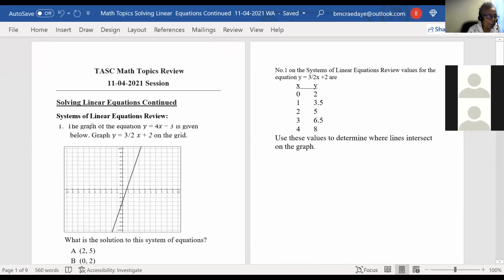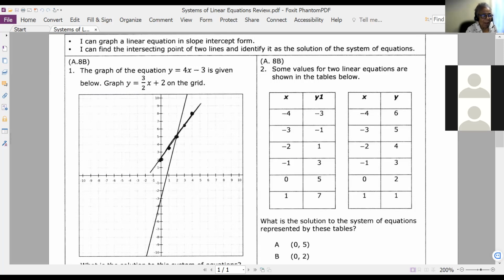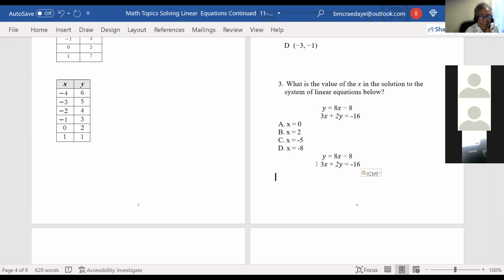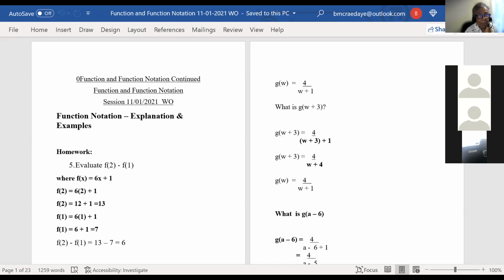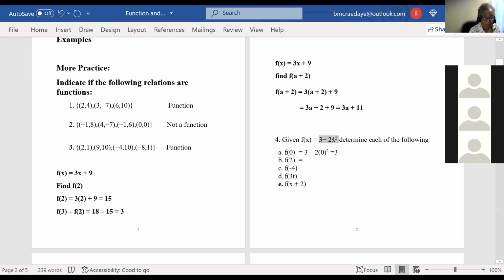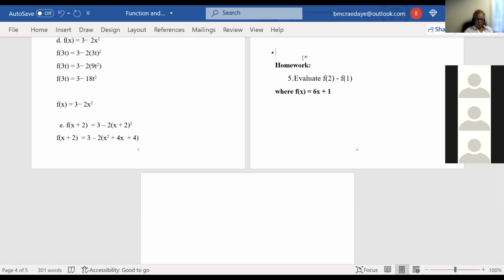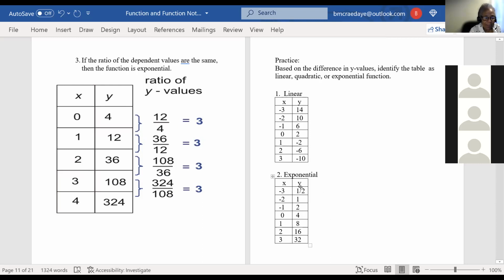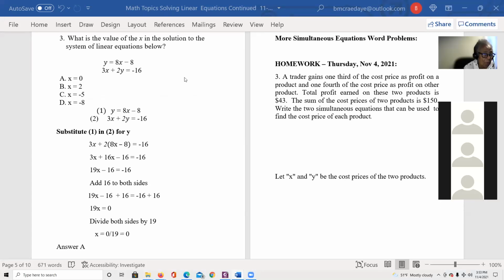TASC Math 11 04 2021 Session